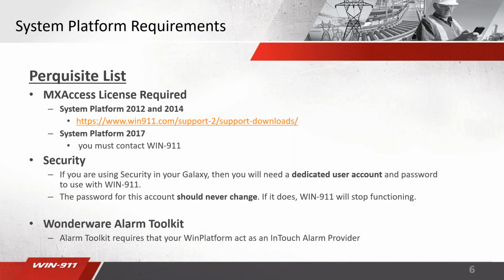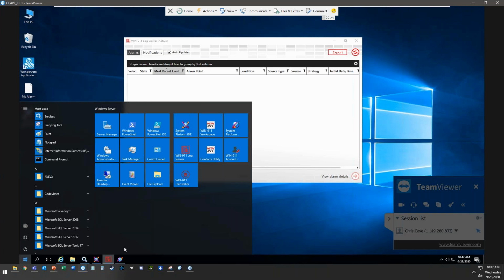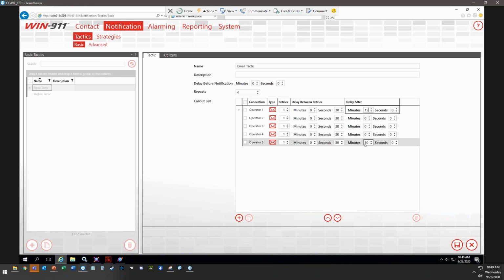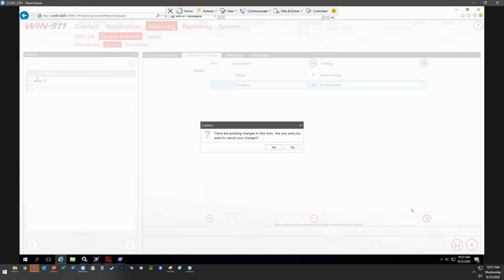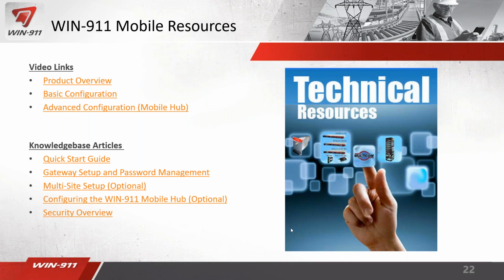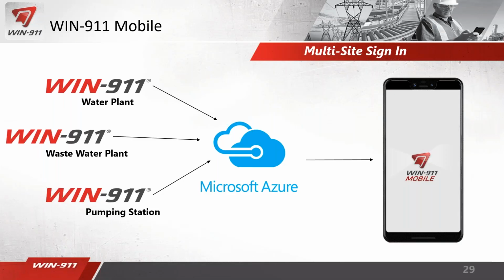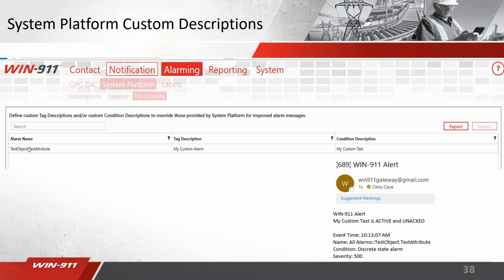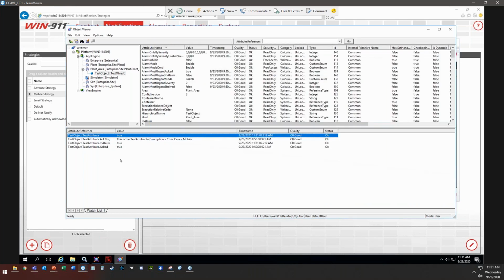Technical WIN-911 & Wonderware by AVEVA System Platform – Best Practices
This session will focus on the best practices for implementing WIN-911 with Wonderware by AVEVA System Platform. Additionally, we will cover some of the new features from our latest release 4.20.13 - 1) Export Events from WIN-911 Log Viewer 2)System Platform Custom Descriptions